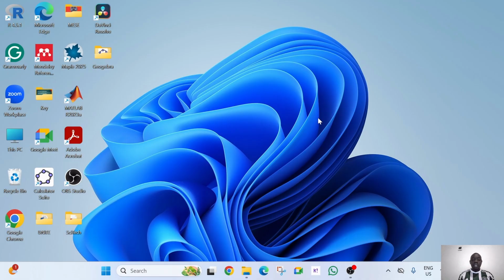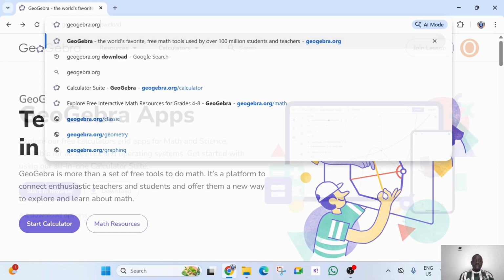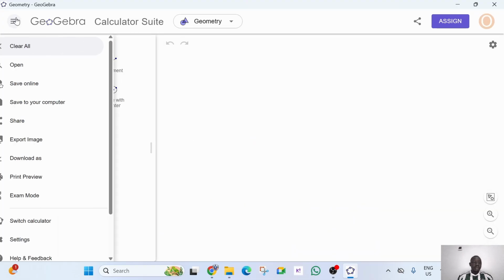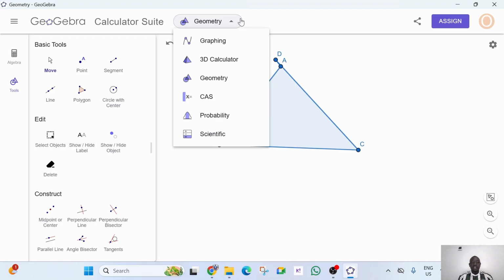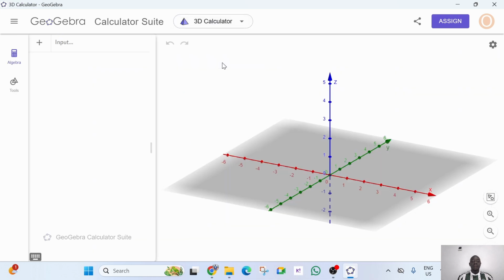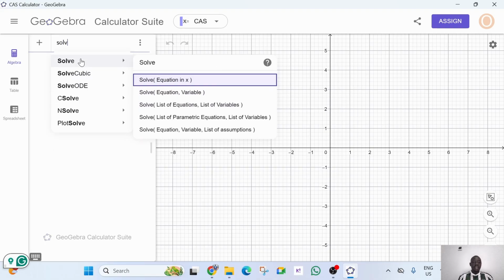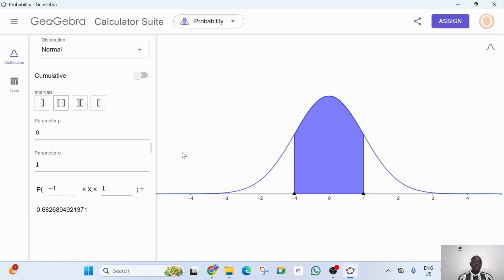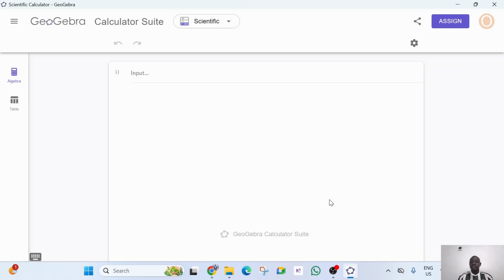An introduction to Geogebra for beginners.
🧮 An Introduction to GeoGebra Functions | Complete Beginner’s Guide 🚀

In this video, you will learn how to use GeoGebra’s main functions and tools, making it a complete introduction for beginners, students, and teachers.

This lesson covers:
✔ Graphing Calculator – plotting and analyzing functions and graphs
✔ Geometry – constructing shapes, angles, and measurements
✔ 3D Calculator – visualizing surfaces, solids, and 3D objects
✔ CAS (Computer Algebra System) – symbolic algebra, solving equations, and simplification
✔ Probability – exploring statistics, distributions, and data analysis
✔ Scientific Calculator – performing numerical and scientific calculations

This video is ideal for secondary school learners, university students, and teachers who want to integrate ICT in mathematics teaching and learning using GeoGebra.